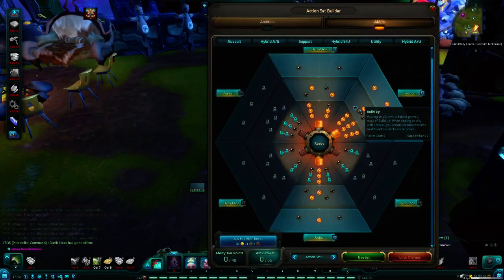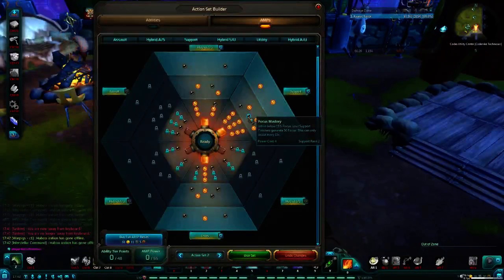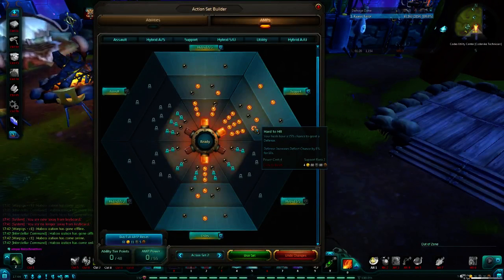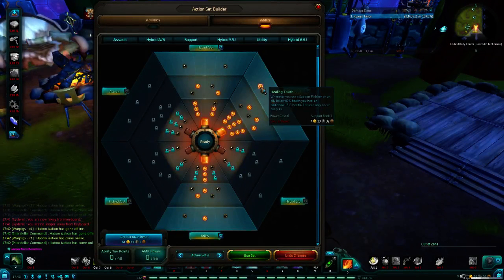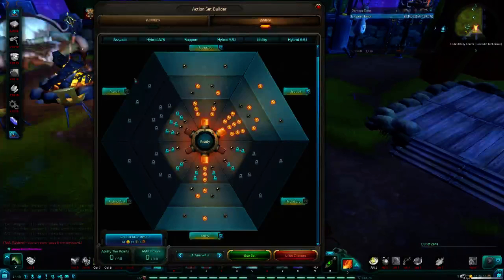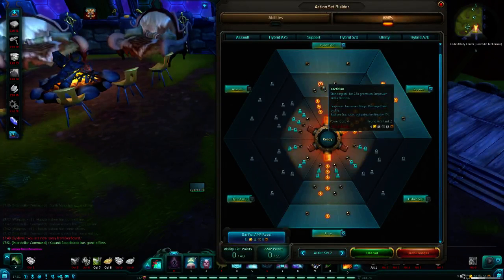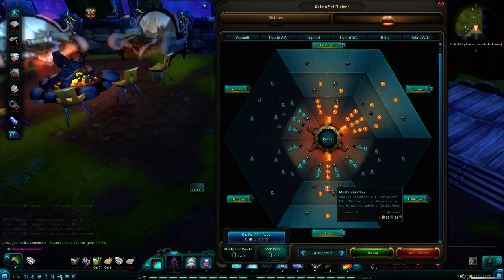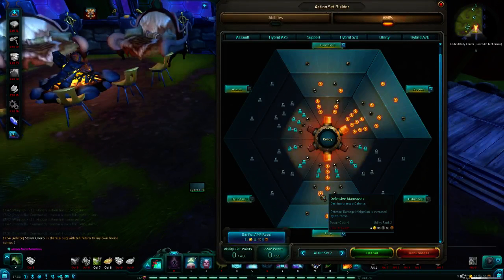Healing Esper Drop 4 AMPs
I describe the current AMP's I'm using and talk about some of the one's I'm not using. Obviously, I will continue to play around some more with this as I get better gear. Only thing I would probably want to change is the focus regen AMp's would move to Crit Severity and maybe dash regen/shield capacity. Enjoy!